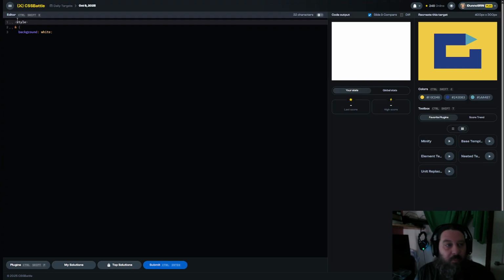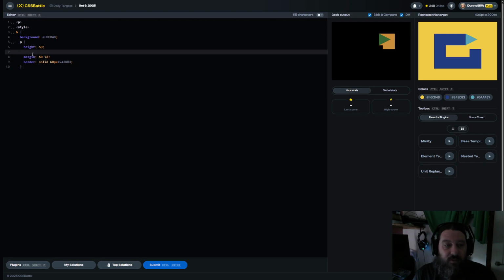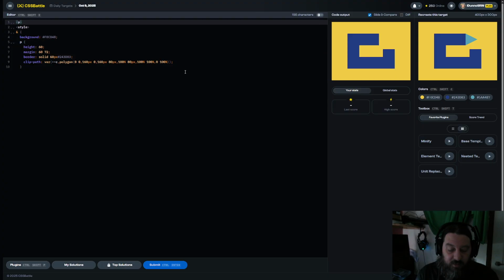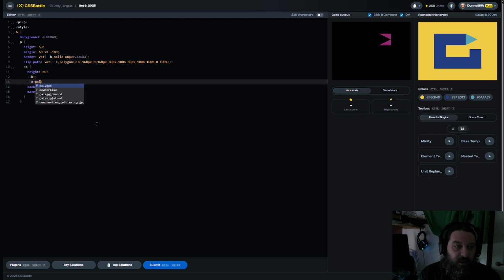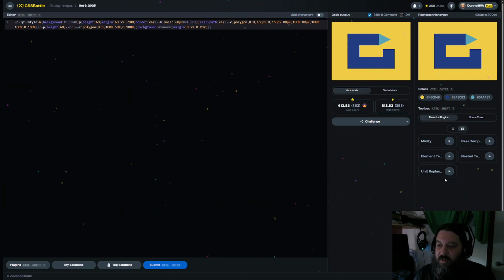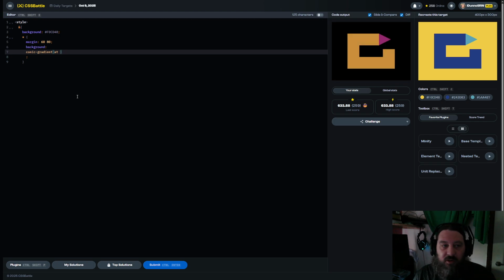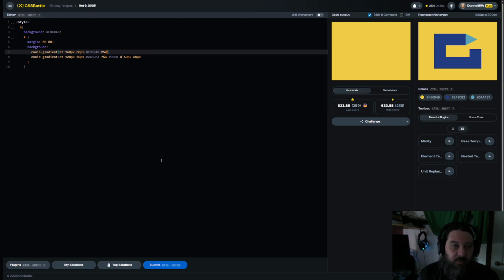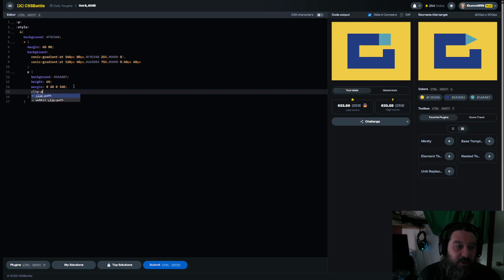CSS Battle 2025-10-09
2 solutions to today's CSS Battle.

0:00 Solution 1
6:50 Solution 2
12:19 Bye!